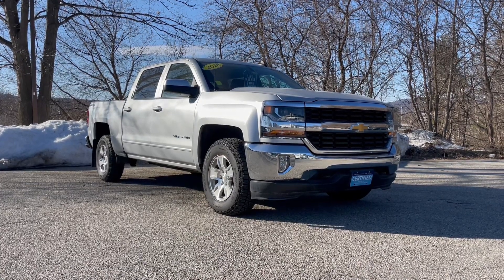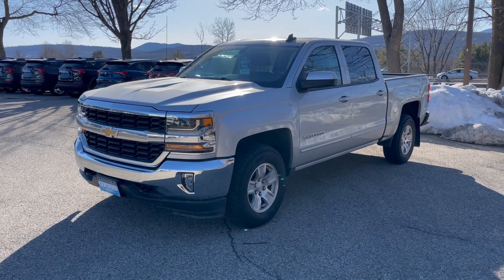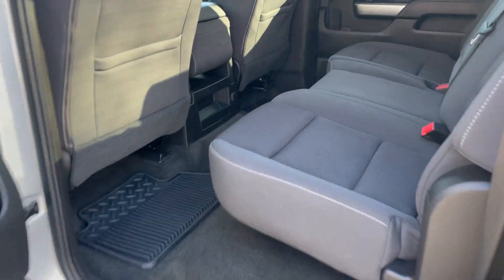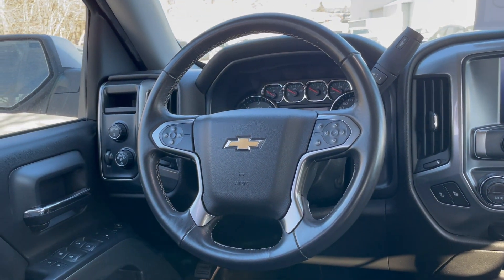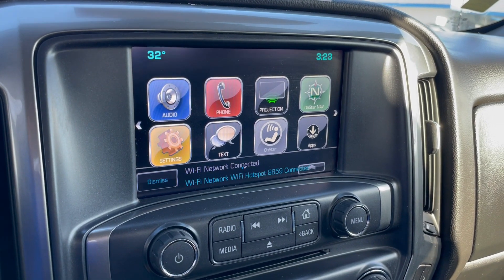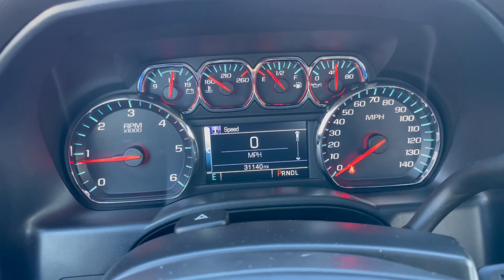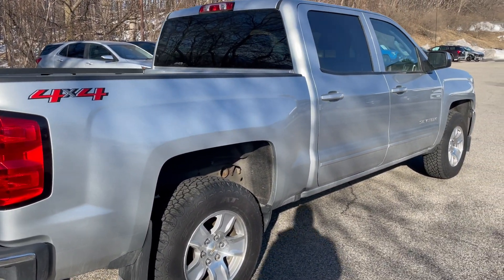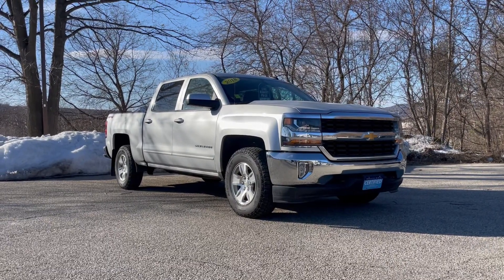2018 Chevrolet Silverado LT All Star Edition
Stk